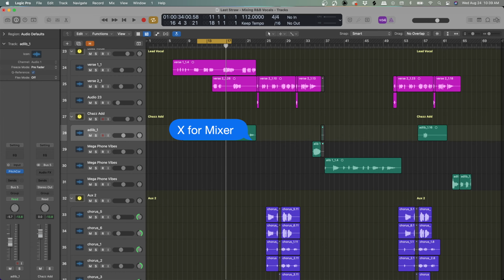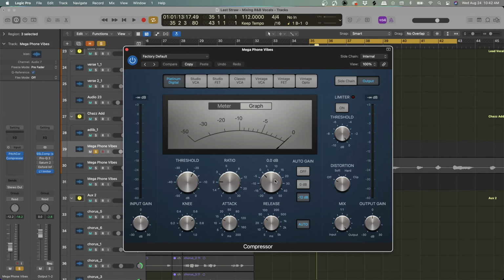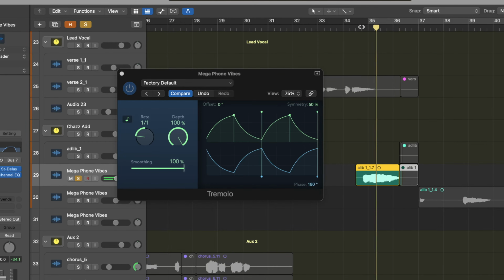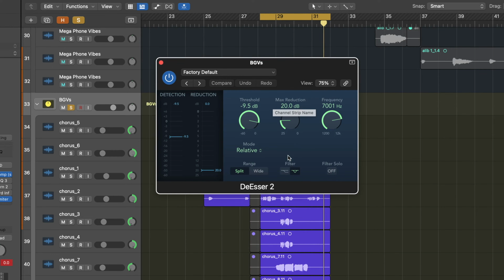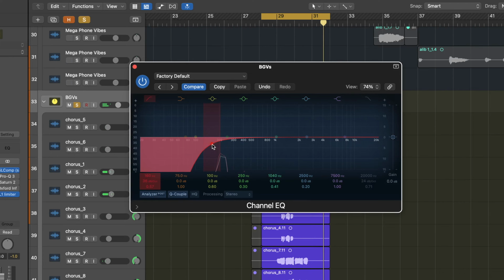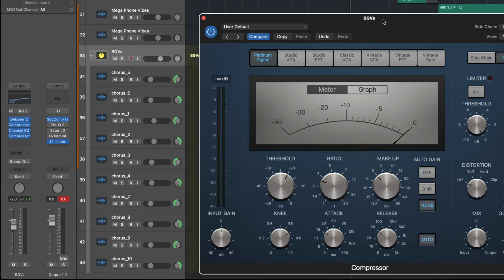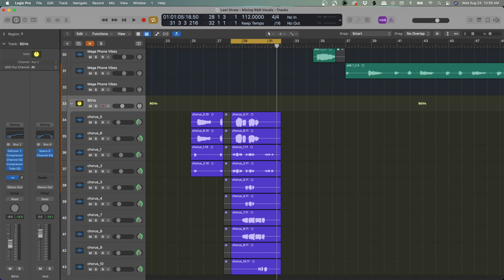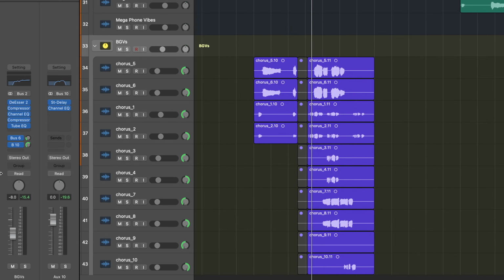how you can MIX r&b background vocals using Logic Pro Stock Plugins..